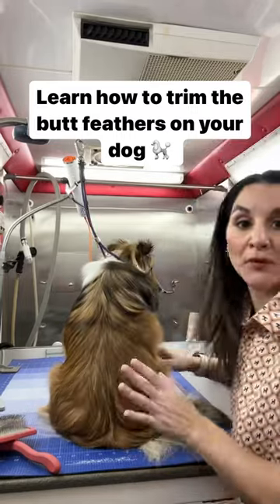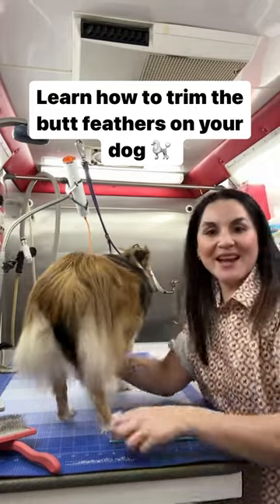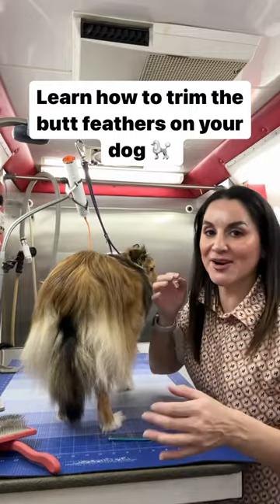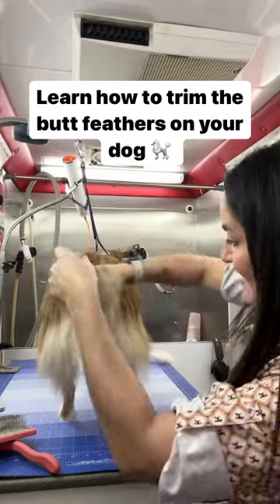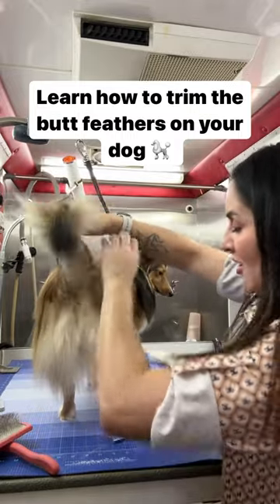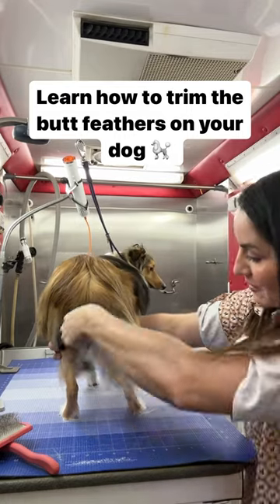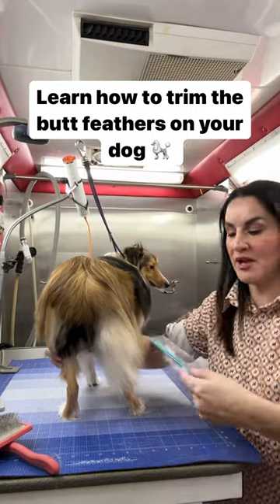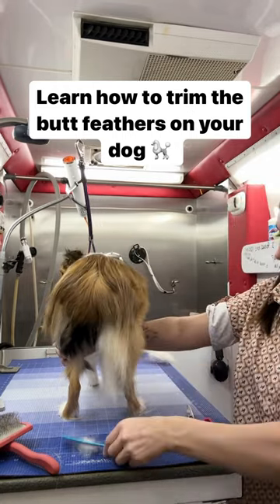Trim the butt feathers in your Sheltie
This can be done on an Australian Shepherd, Pomeranian, Sheltie, Collie, Golden, Great Pyrenees, AND many other dogs!

It doesn’t have to be difficult and I think dog owners make it way harder than it should be. RELAX! You got this!

If you Wanna learn how to groom your dog? There are a couple ways that I can help.

My online dog grooming course, a self paced online course that teaches you everything you need to know to groom your dog. From basic skills like brushing, to more advanced skills like full body haircuts and everything in between.

If you need more help my virtual coaching sessions would be a perfect addition to help enhance your grooming skills.

Why is a virtual dog grooming session good for you??

I will explain how you can schedule a session with me and how this can benefit your dog at home.

I guide you LIVE one on one while you work on your dog at home.

Here are some things we can work on
✅training/ behavior modification
✅full haircuts
✅sanitary trimming
✅paw pad trimming
✅bathing techniques
✅drying techniques
✅face trimming
✅ handling technique

AND SOOOOOO much more!  Join the elite group of motivated money conscience dog owners who have already booked with me and who have successfully groomed their dog at home with my help and start saving today!